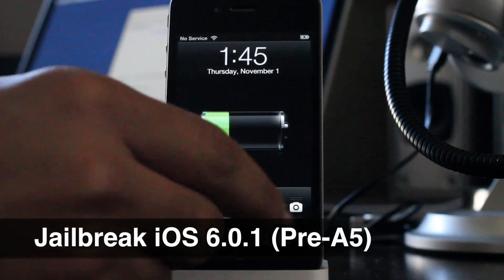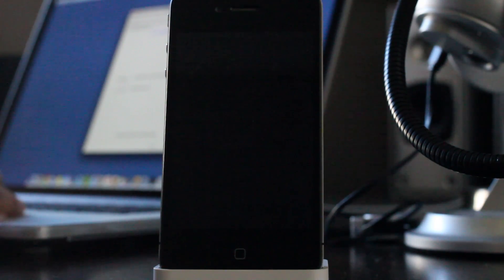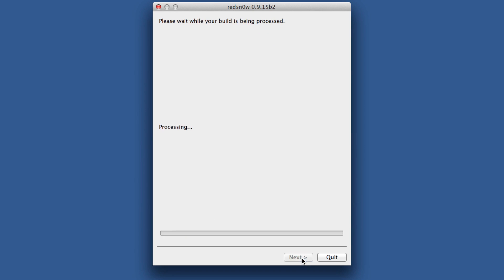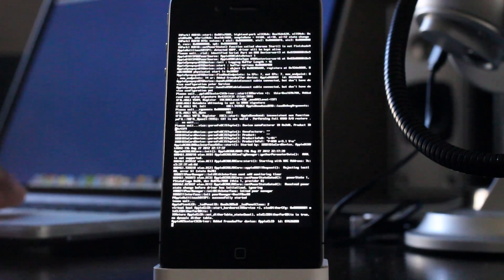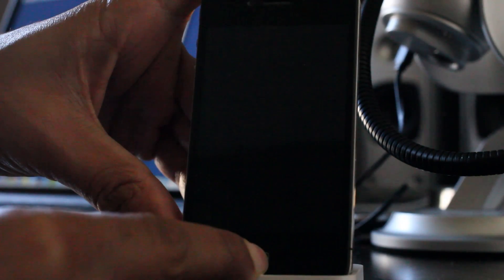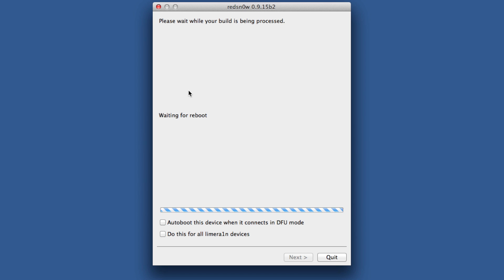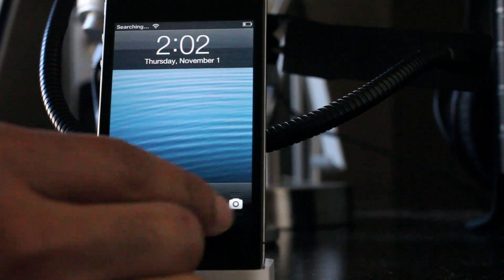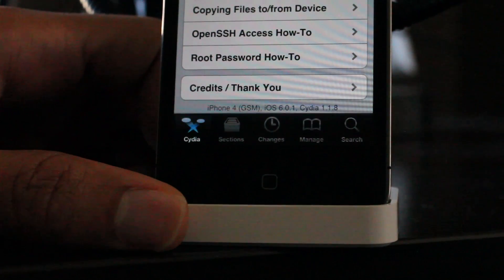How to jailbreak iOS 6.0.1 - tethered pre-A5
Name: How to jailbreak iOS 6.0.1
Description: How to jailbreak iOS 6.0.1 on pre-A5 devices. This is a tethered jailbreak that utilizes RedSn0w 0.9.15b13 or b12, and requires you to point to iOS 6 firmware for your device.

About iDB